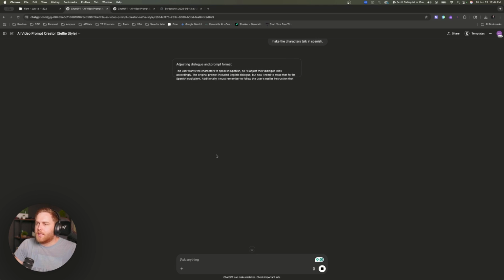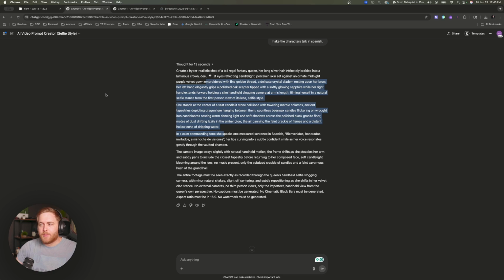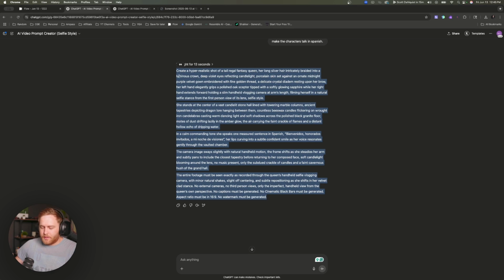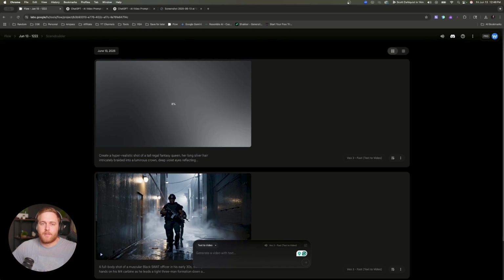Make Characters Speak in Any Language with Veo 3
Try Pollo here and get some free credits for Veo 3

I teach people YouTube from REAL data from over 150 clients and my own channels. Data-driven feedback and strategies. None of this guessing garbage people put on online teaching you how to do YouTube.